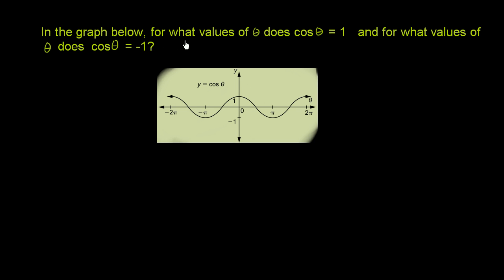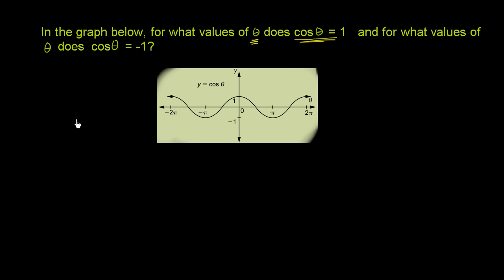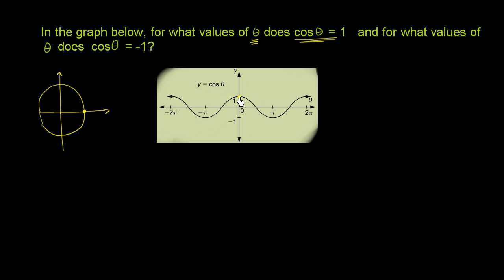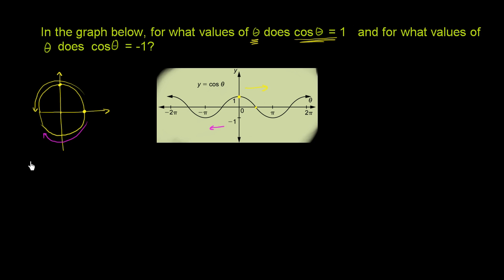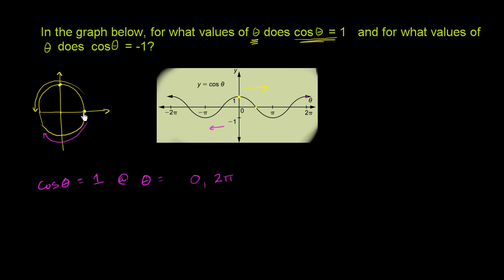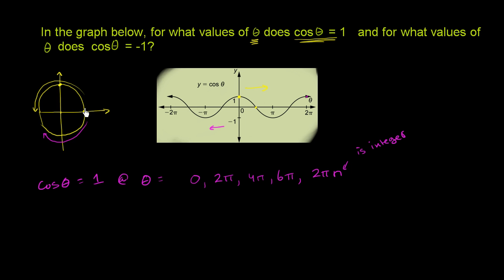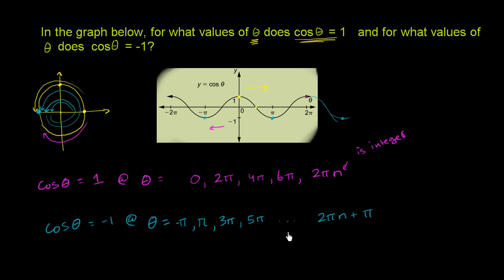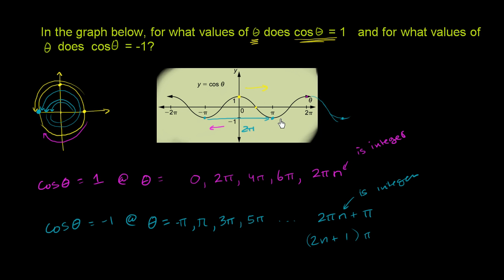Example: Graph of cosine | Graphs of trig functions | Trigonometry | Khan Academy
Basic interpretation of the graph of the cosine function